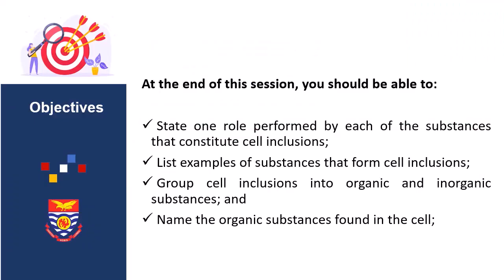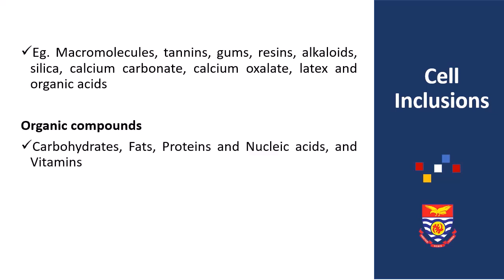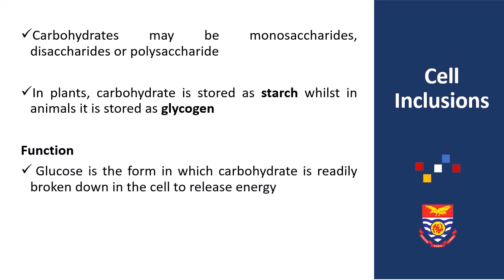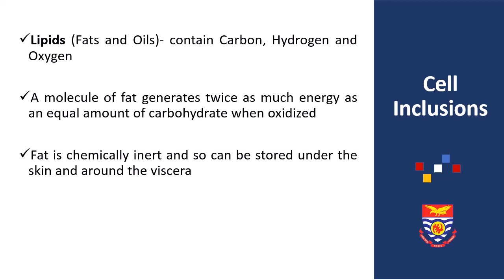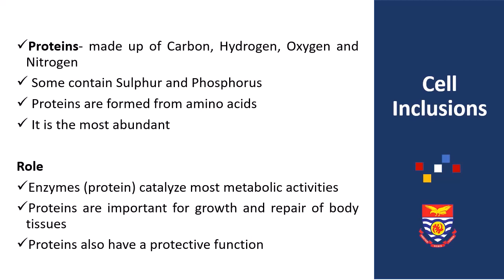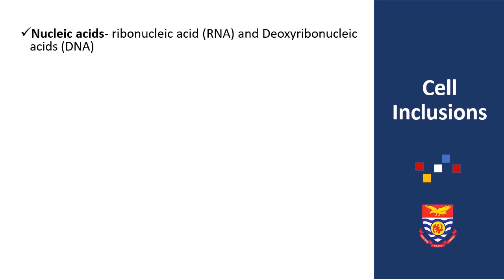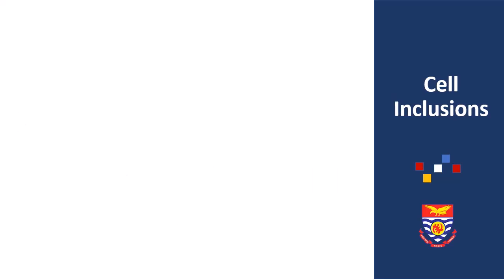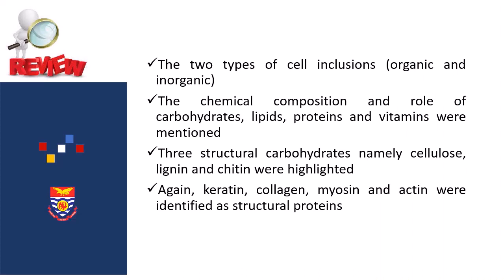Cell and Tissue Organization Unit 2 Session 4